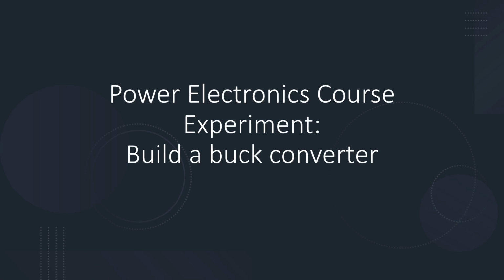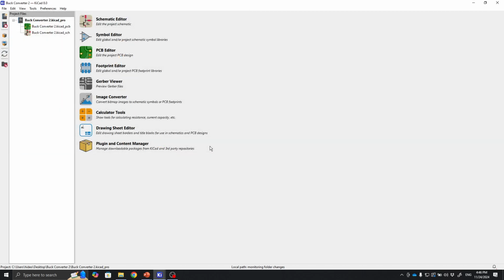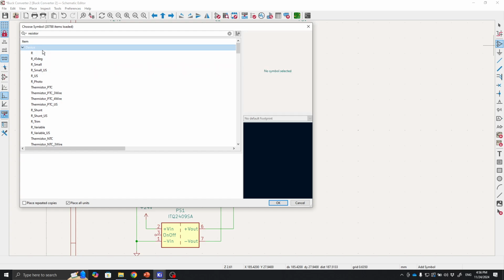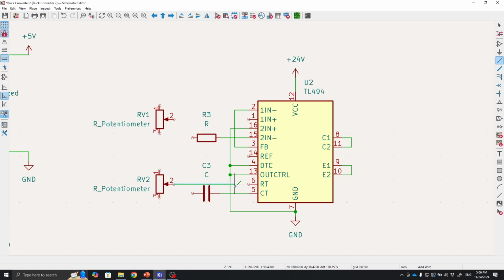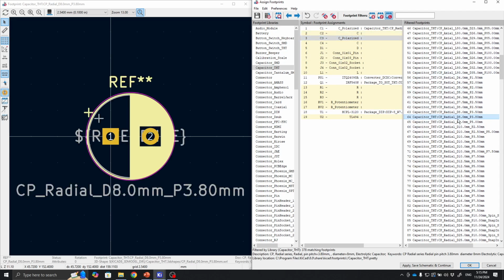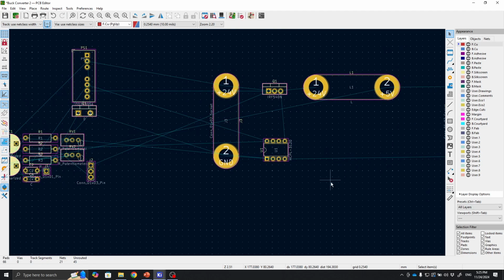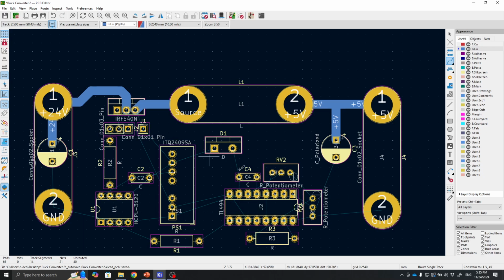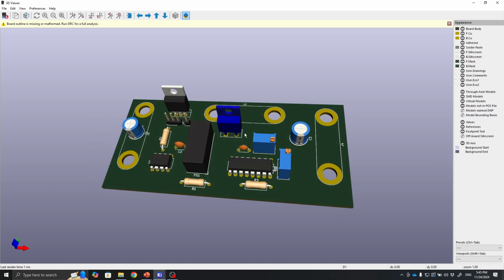Power Electronics Experiment - Buck Converter PCB Design - KiCAD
Step by step to make buck converter on Kicad using TL494